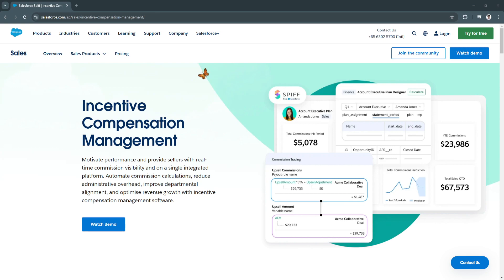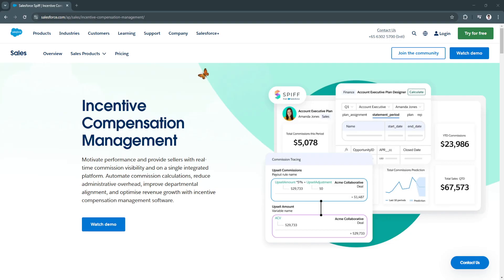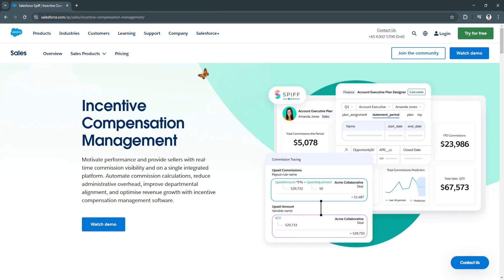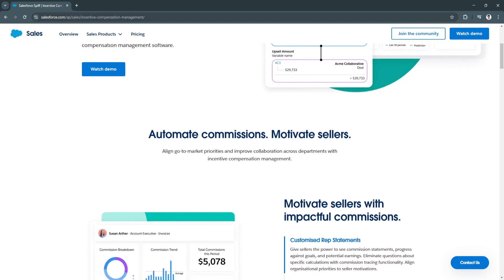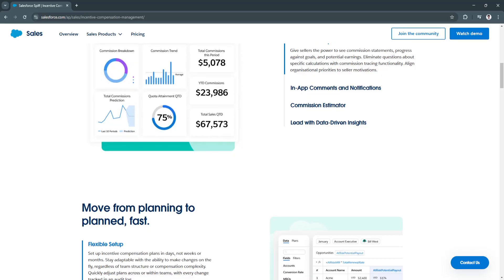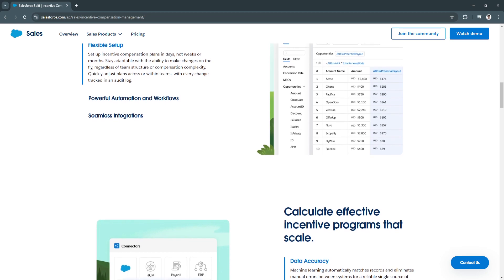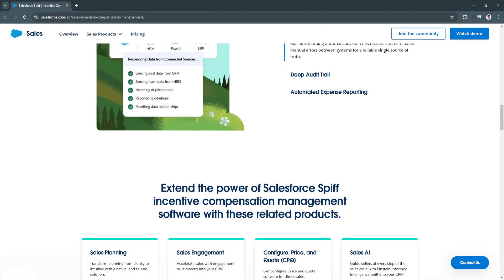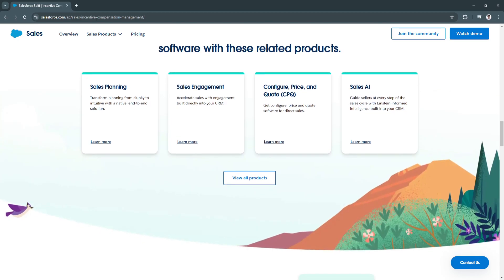How to Use Salesforce Spiff | Step-by-Step Guide for Commission Management (2026)